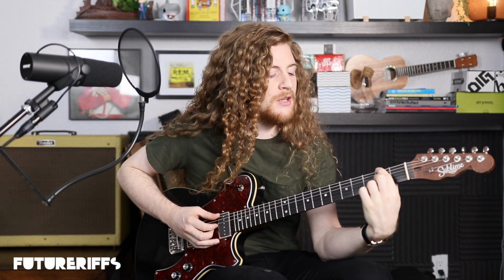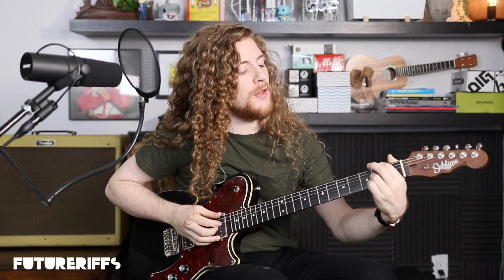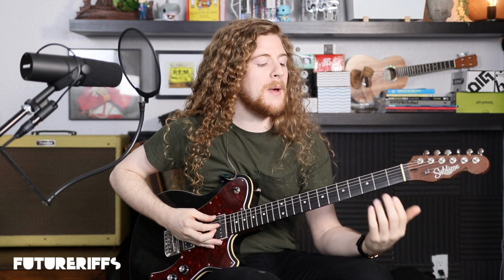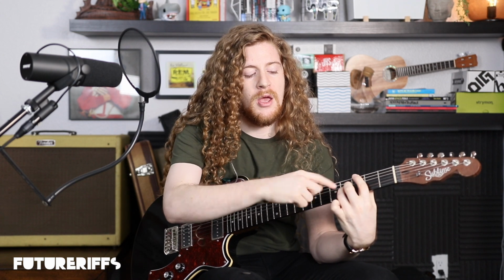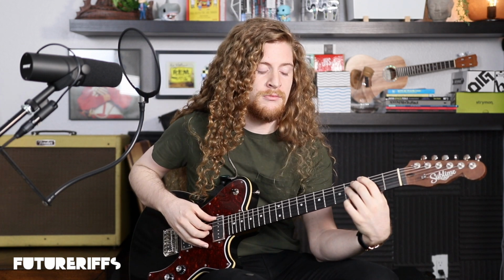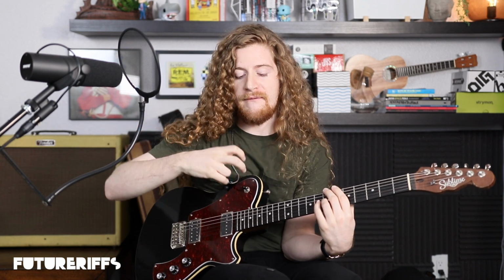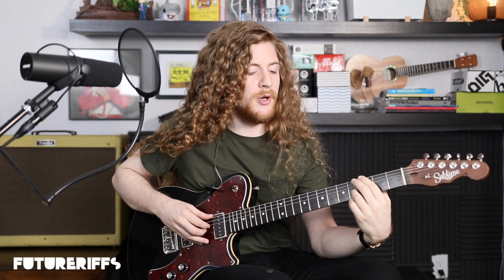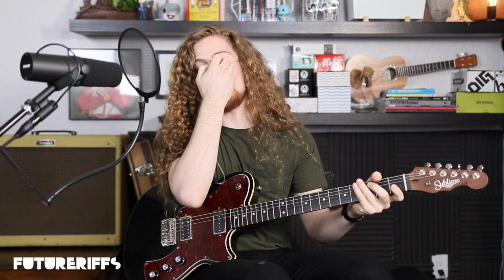Guitar lesson: Cool Chords (for song writers) Vol. 2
In this one we celebrate Halloween with some cool chords you can use to ring in the most nightmarish day of the year!